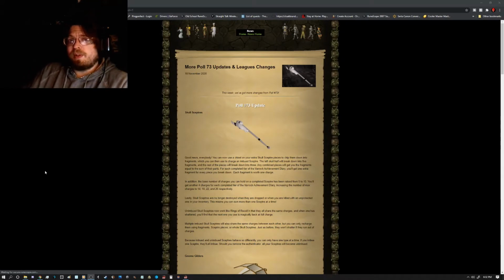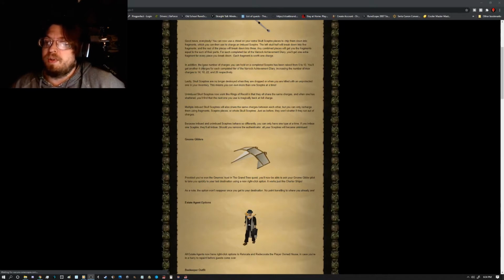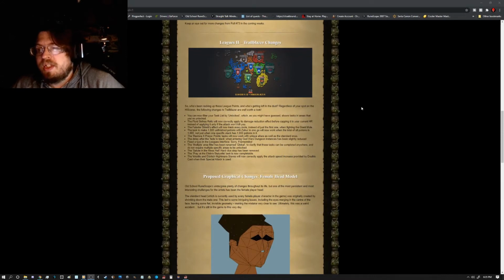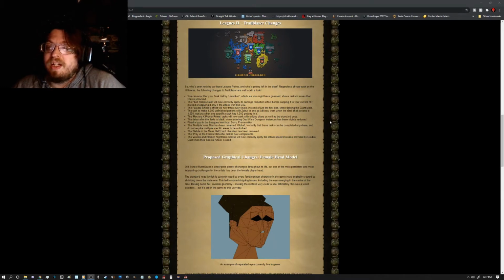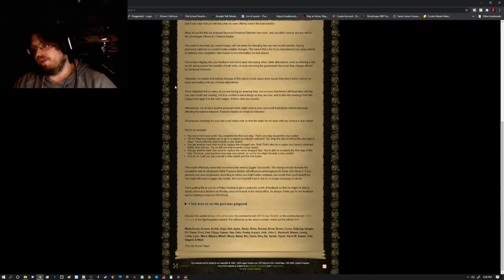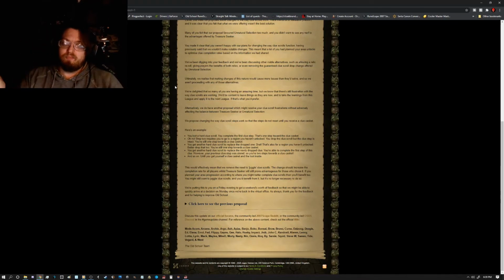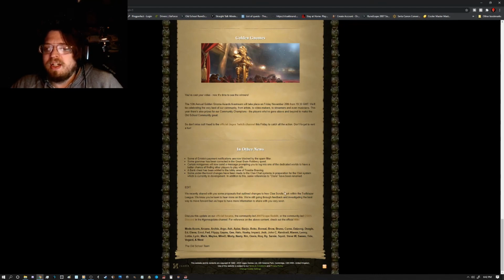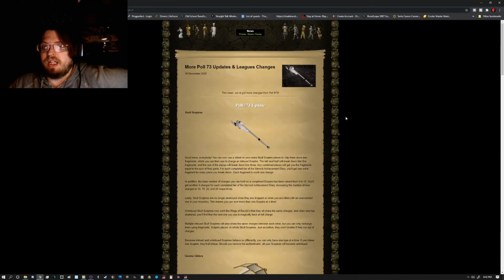Skull Sceptre and More! - OSRS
This weeks update are small but welcome changes from the poll 73. Hope you enjoy!